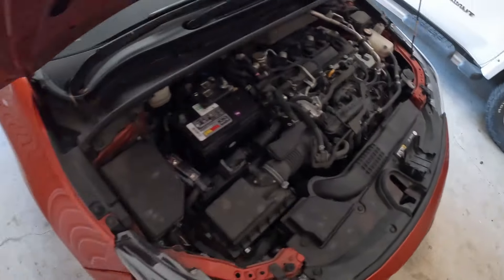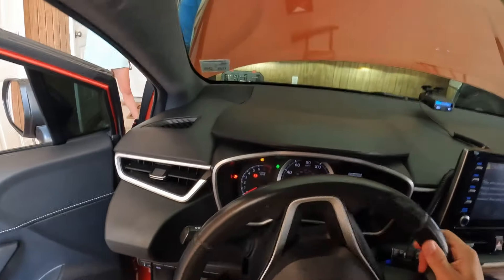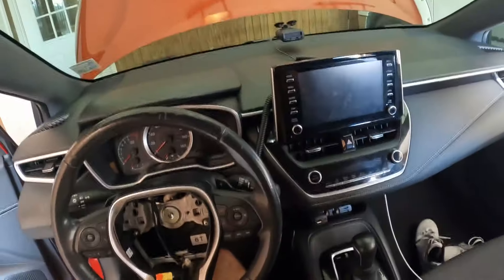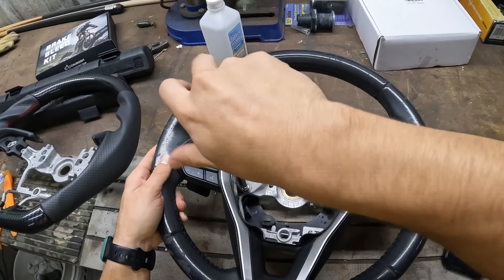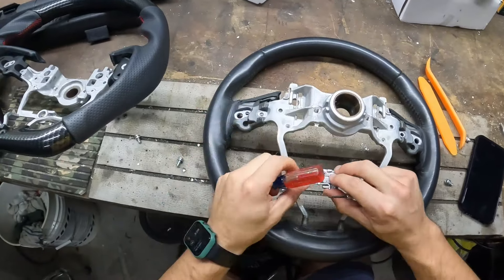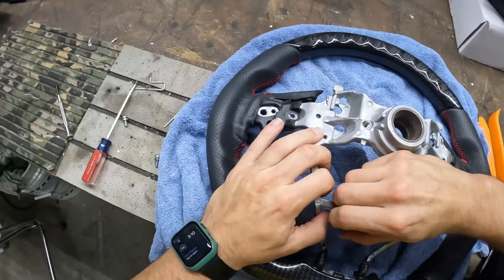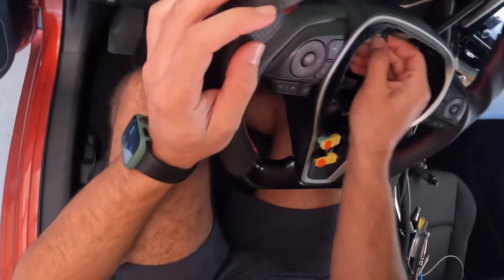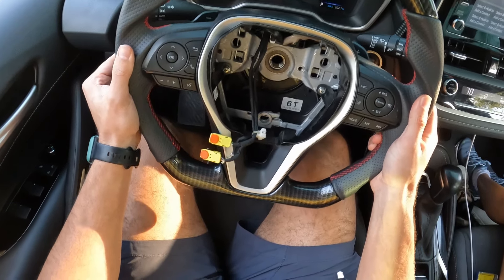Installing Carbon Fiber Steering Wheel 2019-2023 Corolla Hatchback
Installing and checking out aftermarket carbon fiber and leather steering wheel for 2019, 2020, 2021, 2022, 2023 corollas and toyota corolla hatchbacks. DIY tutorial easy to follow. Steering Wheel bought on ebay it was around $250.